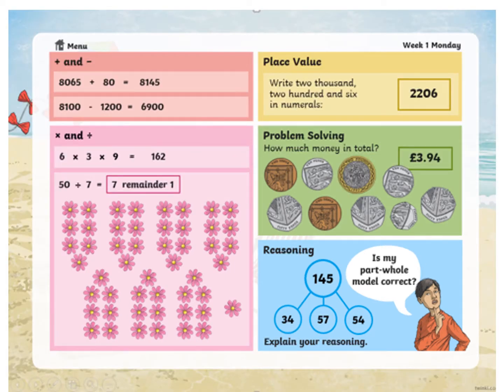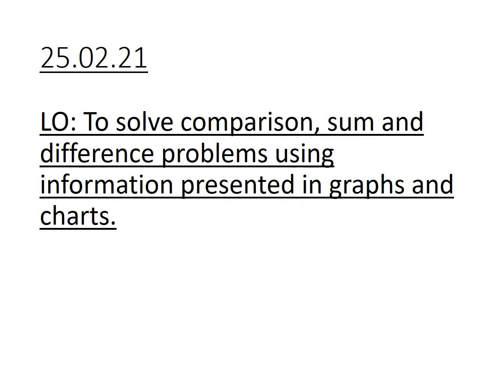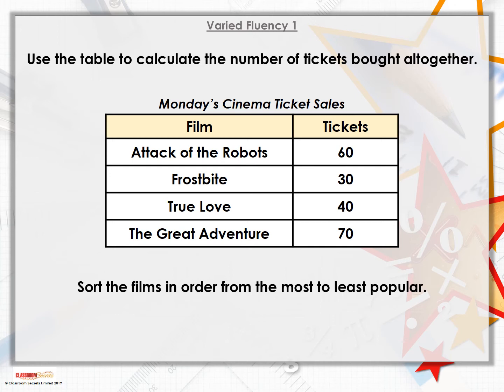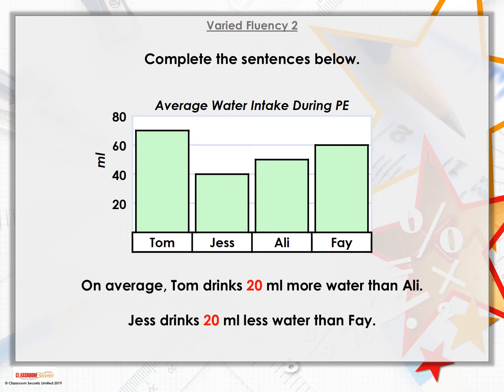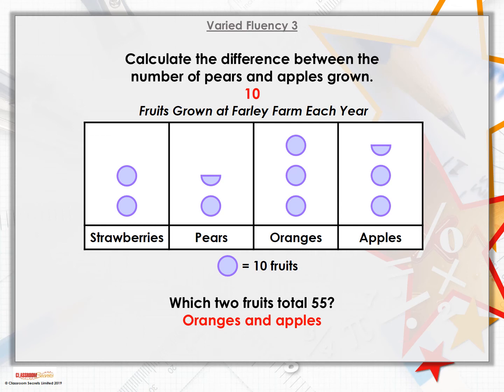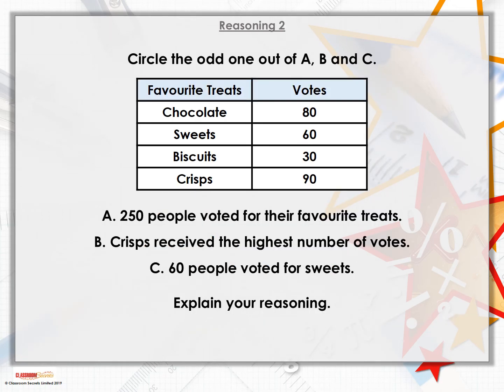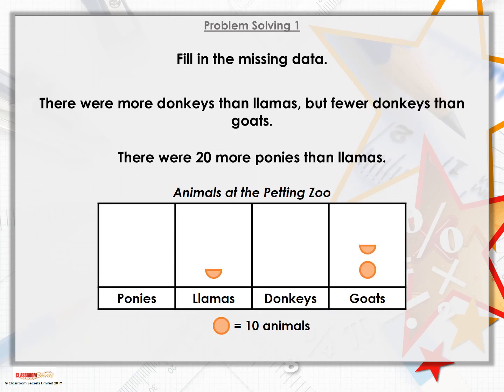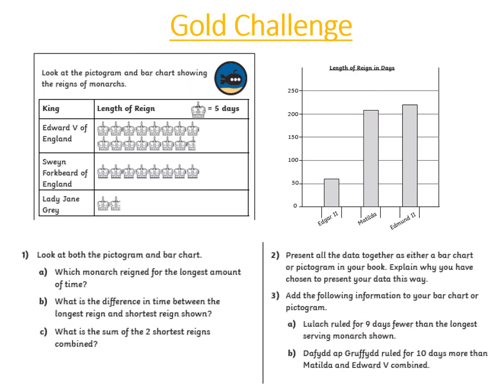Finding the difference 25 02 21